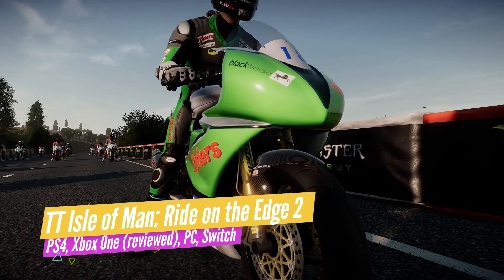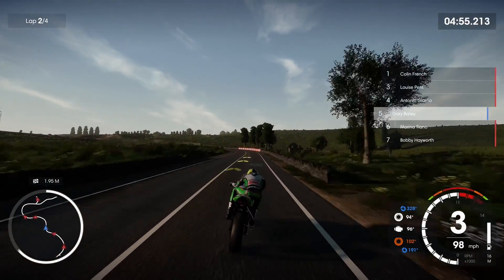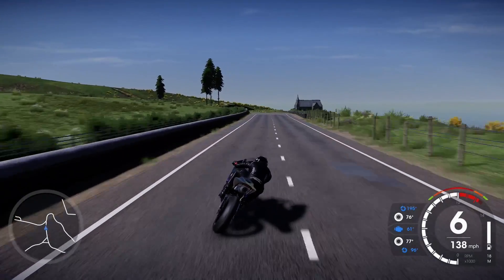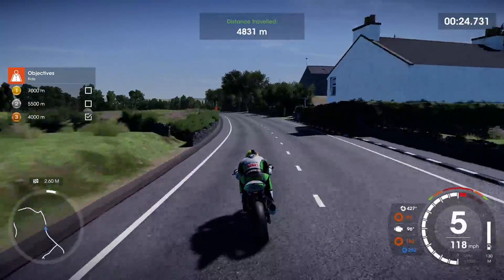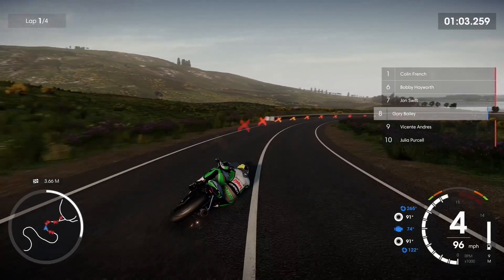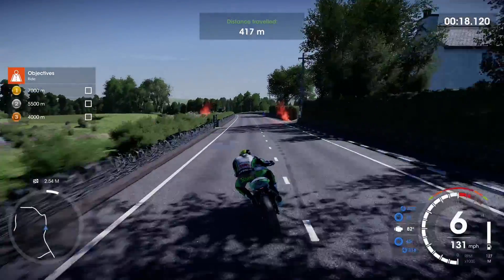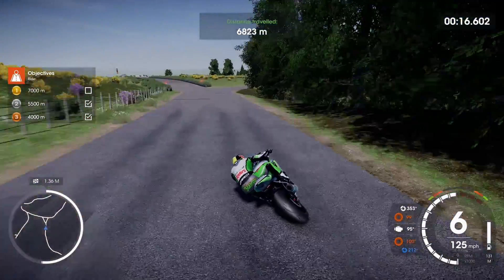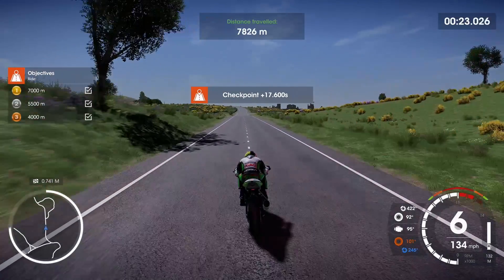TT Isle of Man Ride on the Edge 2 review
TT Isle of Man: Ride on the Edge 2 is a huge step up over its predecessor, pairing its terrifying sense of speed with an improved handling model and a varied career mode.

Review code provided by publisher.